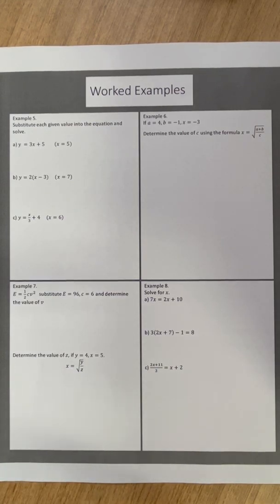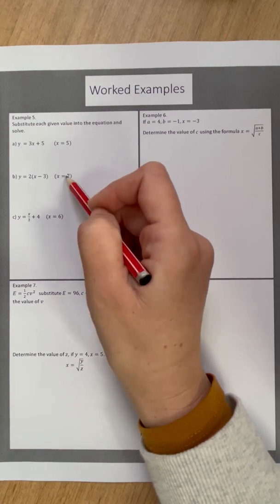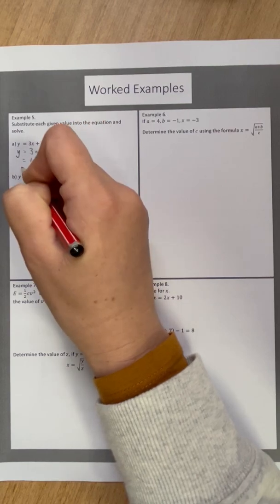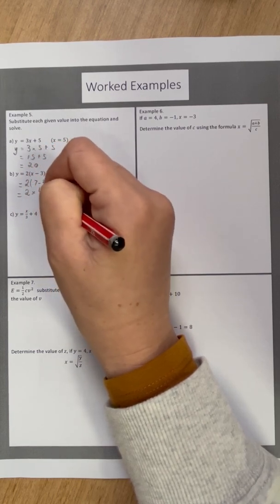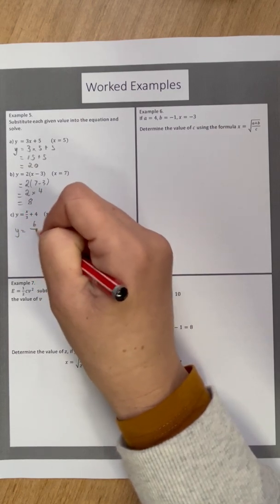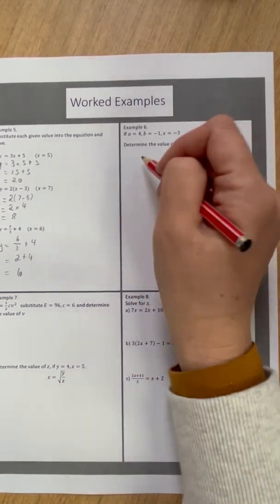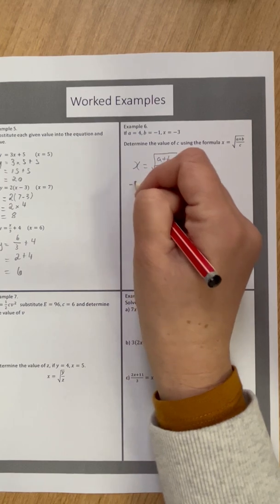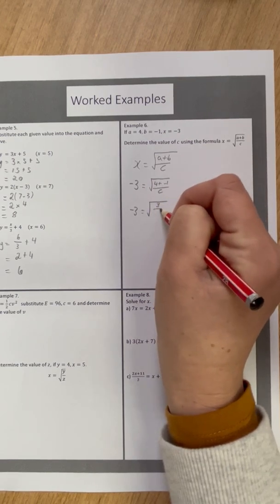Substitution and Solving Linear Equations